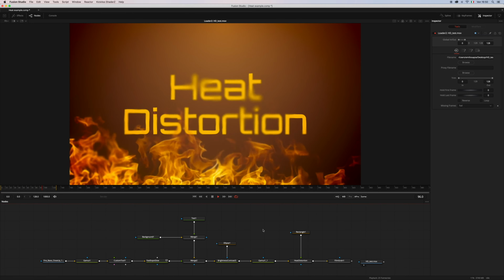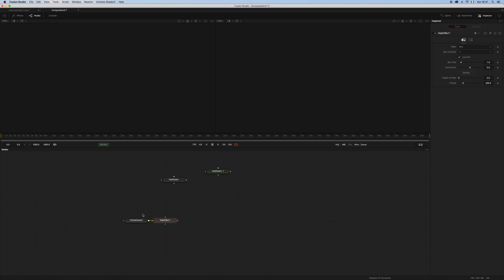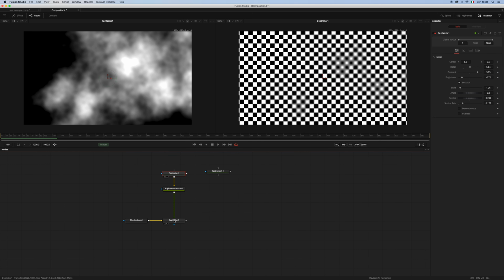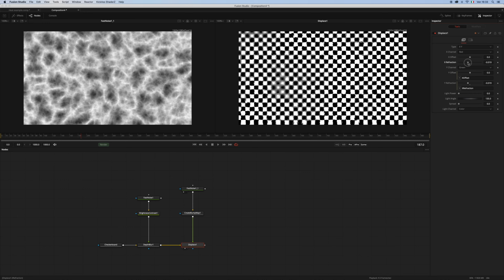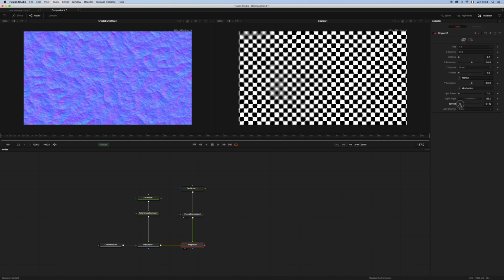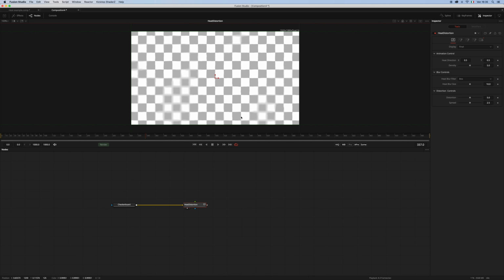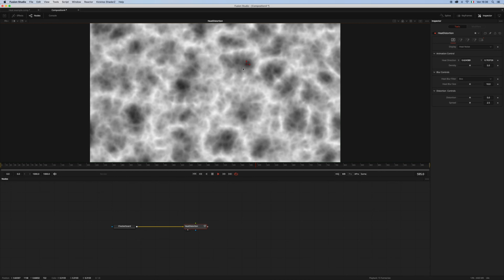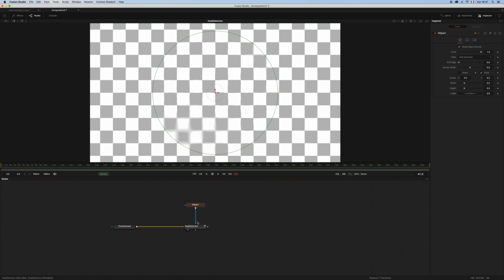HeatDistortion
A brief tutorial about HeatDistortion for BMD Fusion